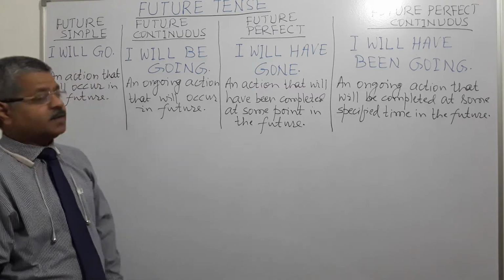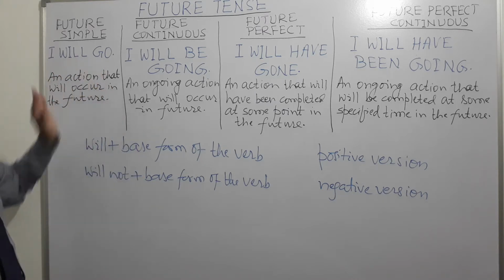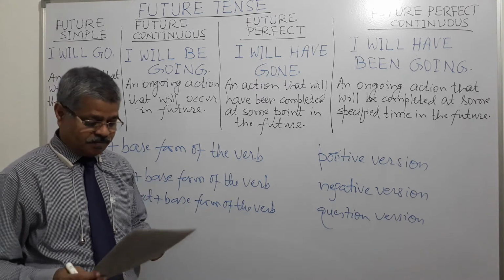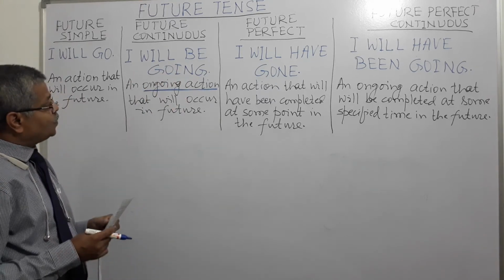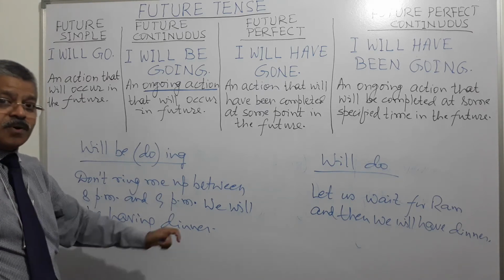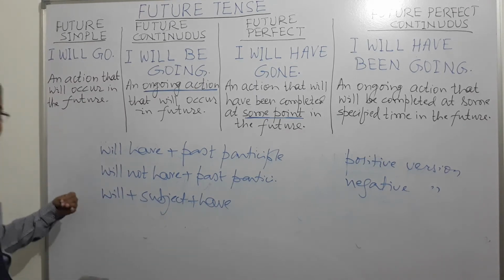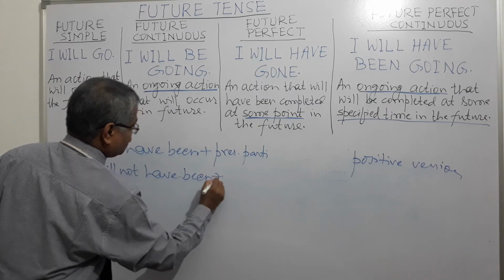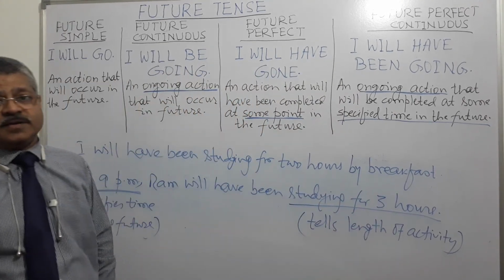ENGLISH GRAMMAR - FUTURE TENSE